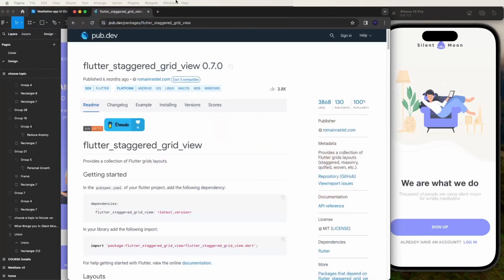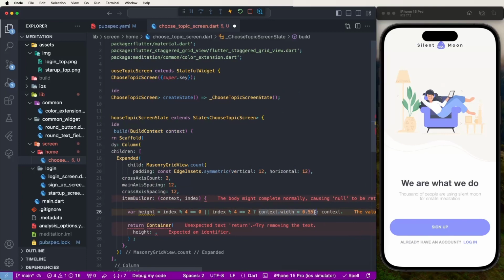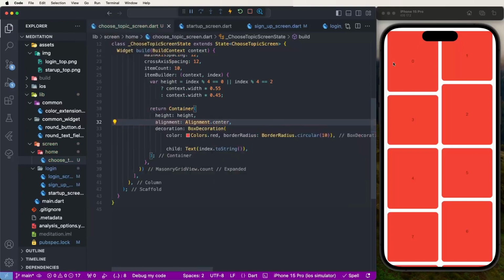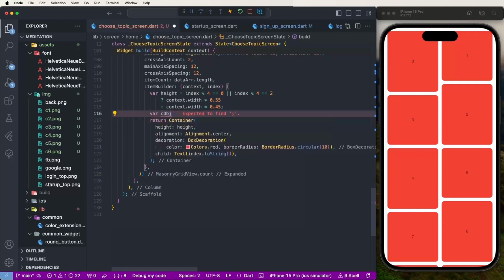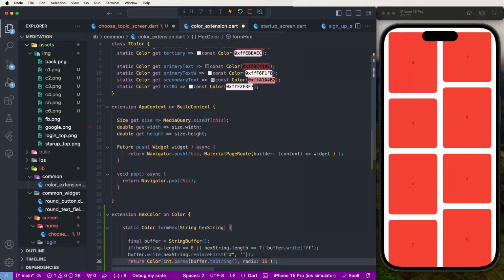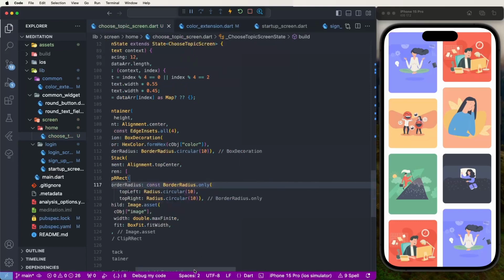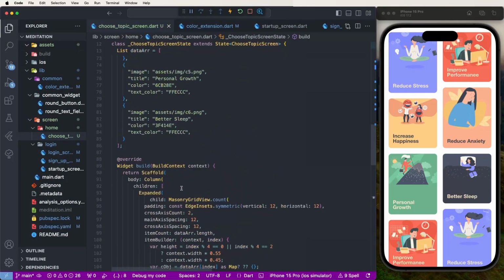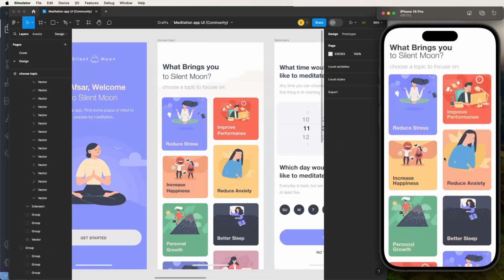Elevate Meditation: Choose Topic Screen UI | Flutter Meditation App UI #3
🌿 Step into tranquility with the Choose Topic Screen UI design for a meditation app! Immerse yourself in the serene ambiance created through Flutter UI elements. Join us as we explore the soothing aesthetics and functionality of this screen!

📝 Highlights:

-Immersive UI Design: Experience the peaceful ambiance of the Choose Topic Screen UI, crafted specifically for a meditation app.
-Flutter Implementation: Dive deep into the Flutter code to understand how to create captivating UI designs.
-Functional Elements: Explore the seamless functionality and intuitive user interactions incorporated into the screen.
-Design Principles: Gain insights into the design choices made to enhance user engagement and satisfaction.

🔍 What's Covered:

-Designing Choose Topic Screen with Calming Visuals and Intuitive Layout
-Implementing Flutter Widgets for Topic Selection and Navigation
-Enhancing User Experience with Smooth Transitions and Responsive Design

🖥️ Features:
This tutorial provides a comprehensive guide to designing the Choose Topic Screen UI for a meditation app using Flutter. Delve into the intricacies of UI design and learn how to create a serene and user-friendly experience for your app users.

Meditation UI Design
Flutter UI Design
Meditation App Design
Complete UI Design
Flutter App UI
Meditation Interface Design
UI Design Tutorial
Flutter Design Tutorial
Meditation App Development
Flutter App Development
UI Design Process
Meditation UI/UX
Flutter UI/UX Design
Meditation App Interface
UI Design Inspiration
Flutter App Interface
Meditation UI Components
Mobile App UI Design
Meditation App Mockup
Flutter UI Components
UI Design Trends
Meditation App UI Kit
Flutter UI Kit
UI Design Principles
Meditation App Layout
Flutter App Layout
UI Design Techniques
Meditation App Wireframe
Flutter App Wireframe
UI Design Tools
Meditation App Prototype
Flutter App Prototype
UI Design Best Practices
Meditation App Screens
Flutter App Screens
UI Design Guidelines
Meditation App UI Elements
Flutter App UI Elements
UI Design Software
Meditation App Design Patterns
Flutter Design Patterns
UI Design Workflow
Meditation App User Experience
Flutter App User Experience
UI Design Case Study
Meditation App Design Tutorial
Flutter Design Basics
UI Design for Mobile Apps
Meditation App Design Ideas
Flutter UI Design Tips